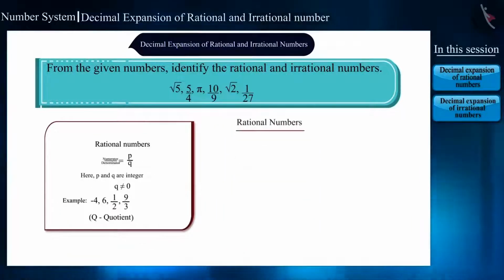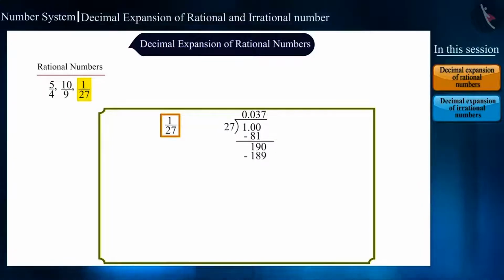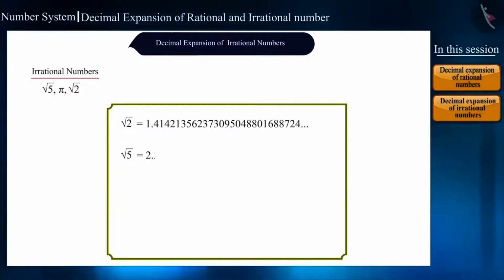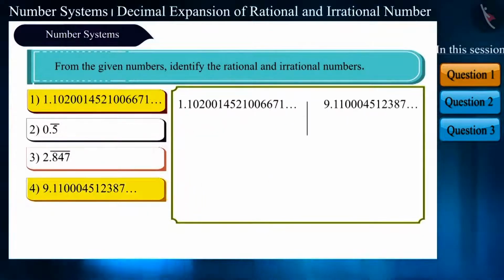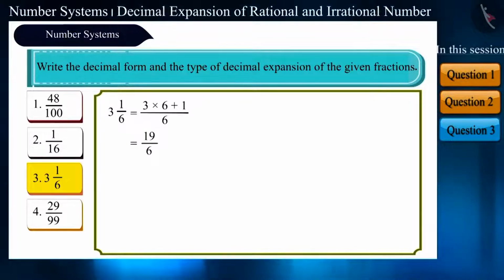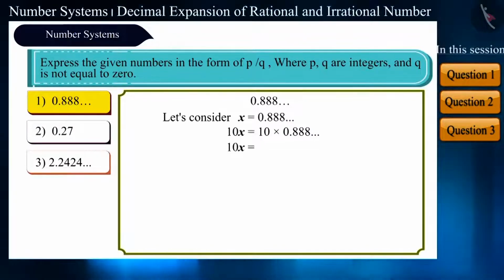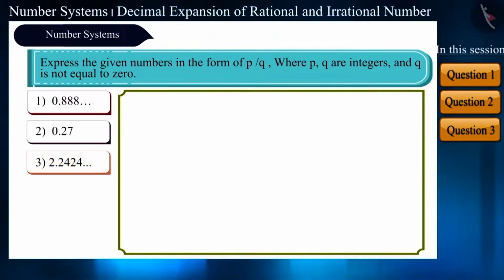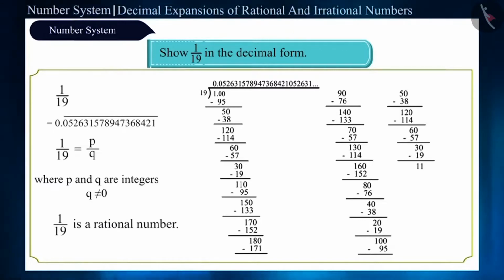Class 9 maths chapter 1 "Number System" (Part 3) Decimal Expansion of Rational & Irrational Numbers